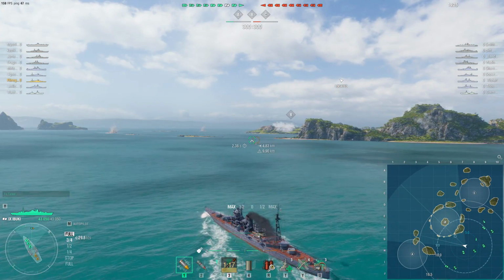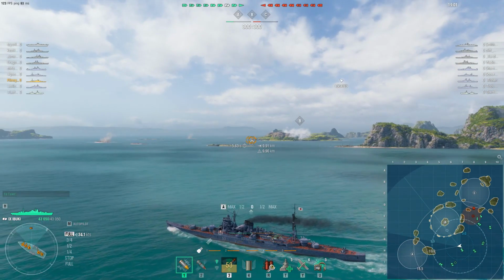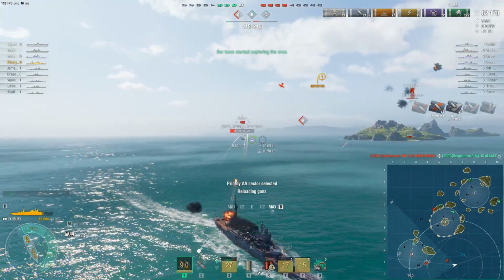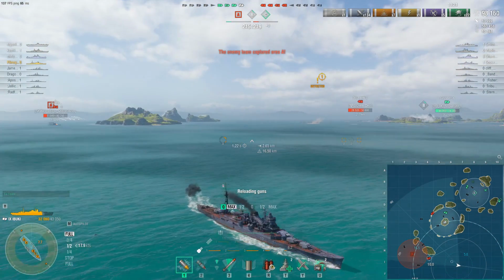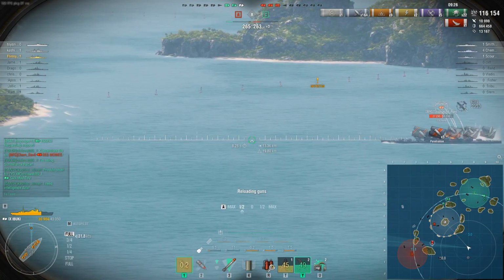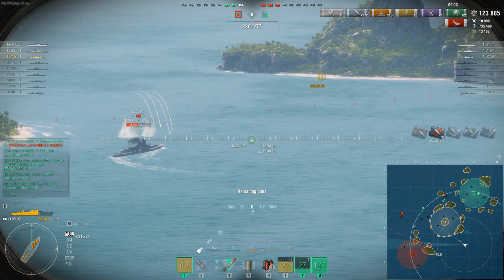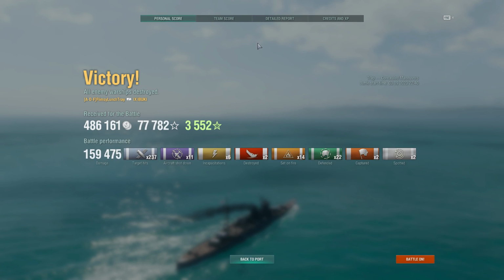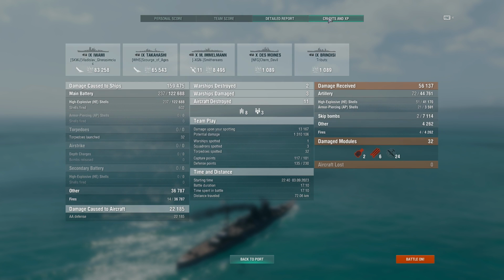World of Warships - Ibuki: The Classic Kiting Ship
Hey FLT here! Today we will be looking at the Tier IX IJB Heavy Cruiser Ibuki. A ship that does rather well in kiting between strong HE and hard hitting torpedoes. What are your thoughts on Ibuki? 🤔

Timestamps
0:00 Intro
0:10 Concealed Maneuvers
17:10 Post Battle Results
17:54 Closing Comments & Outro

PC: Apex Platinum - i5-9600K / GTX 1660 Ti / 32GB DDR4-3200MHz
Case: Corsair 400 Series Compact Mid-Tower Case
CPU: Intel Core i5-9600k Processor
PSU: Rosewill Arc 650
Motherboard: MSI B360M PRO – VH (DDR4 Boost)
GPU: GIGABYTE NVIDIA GeForce GTX 1660 Ti OC 6G
HDD: Western Digital WD10EURX-61UY4Y0 5400RPM
Air Cooler: Cooler Master Hyper T2
RGB Fans: Corsair ML120 RGB Magnetic Levitation Fan
Corsair Lighting Node Core: Digital Fan RGB Lighting Controller
Lighting Controller: Corsair SP Lighting Controller

Other
Monitor: ASUS VG248QE Gaming Monitor 24"
Microphone: HyperX Quadcast
Keyboard: Razer Huntsman Elite
Camera: Razer Kiyo
Mouse: Razer Basilisk Ergonomic FPS
Mouse Mat: Razer Gigantus V2 Gaming Soft - Medium
Headset: Razer Narai Wireless Gaming
Chair: Secret Lab Titan Black 2020
Desk 1: Secretlab MAGNUS Metal Desk
Desk 2: Secretlab MAGNUS L-Shaped Extension